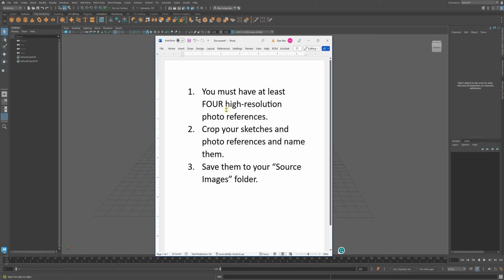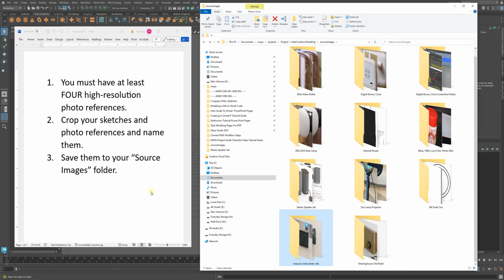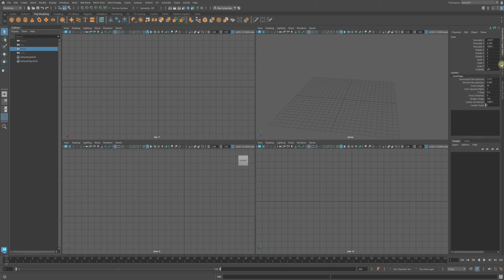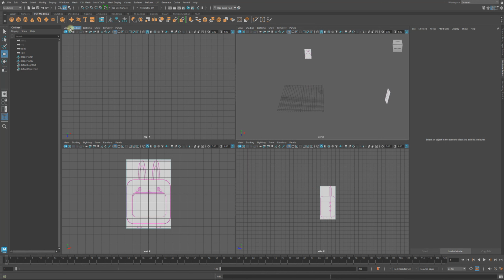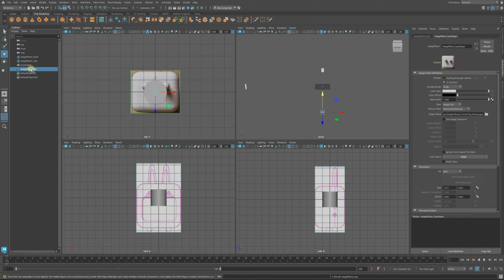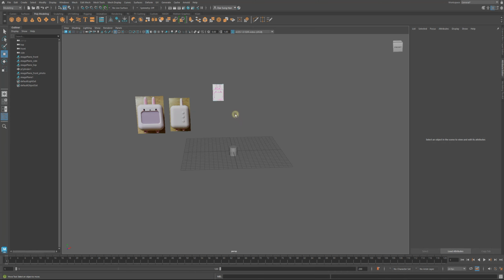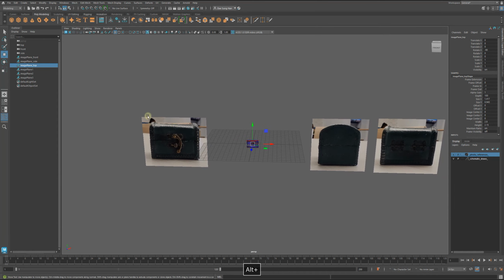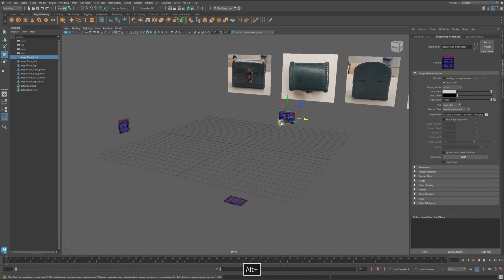PART 2 Setting Up Image Planes